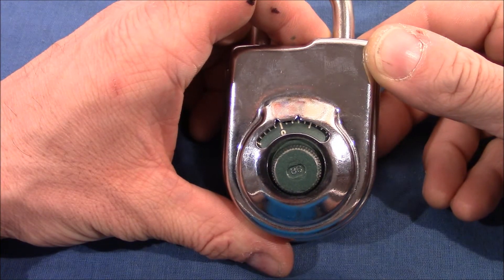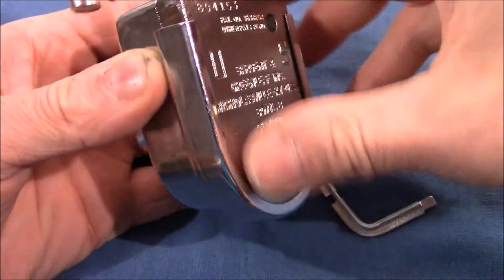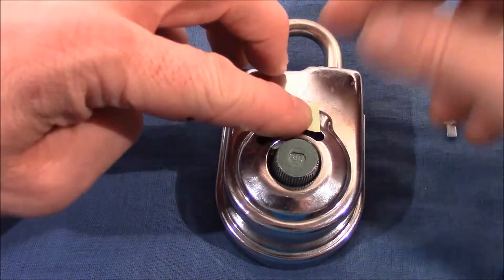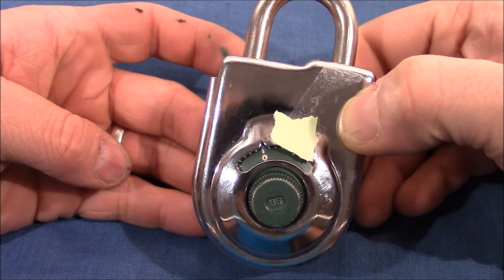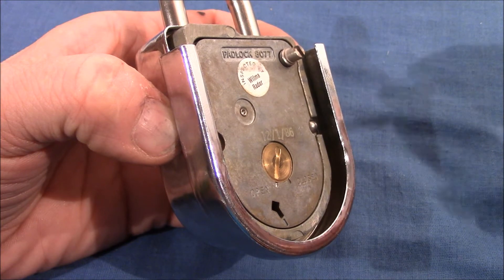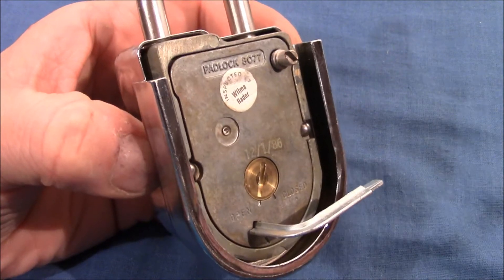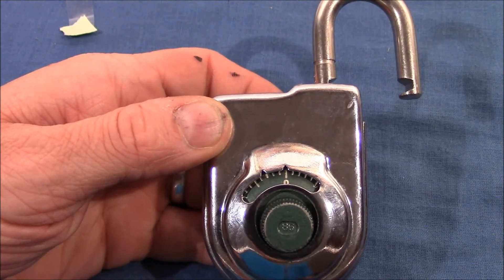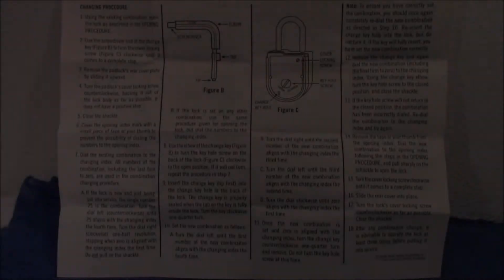(picking 127) Sargent and Greenleaf combo padlock 8077 - changing the combination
Boring video showing me changing the combination on a Sargent and Greenleaf safe combination padlock; model 8077. As the process of changing was new to me and involves many steps I recorded it to be able to look back in case I would made a mistake. Maybe it is helpful for someone.